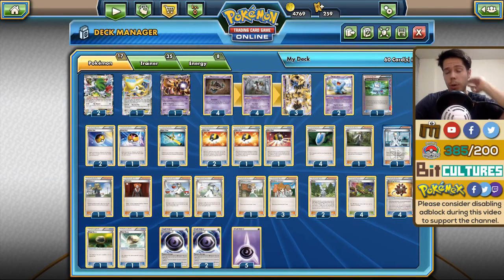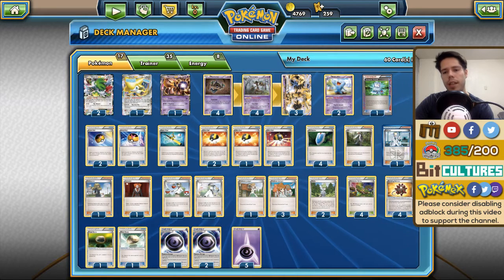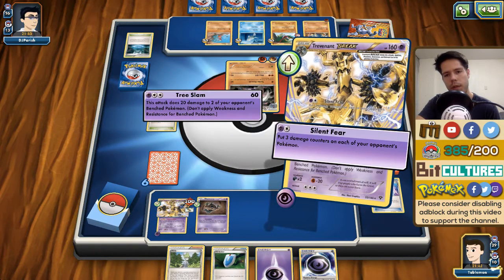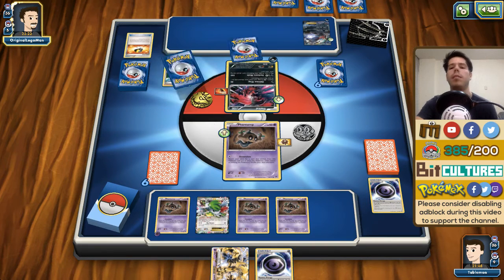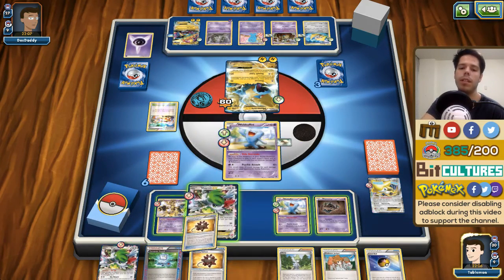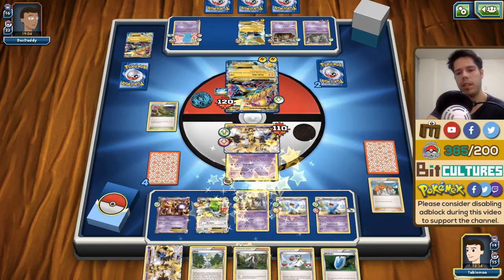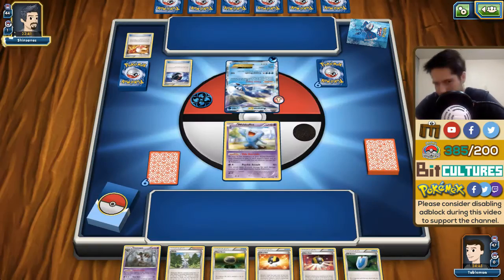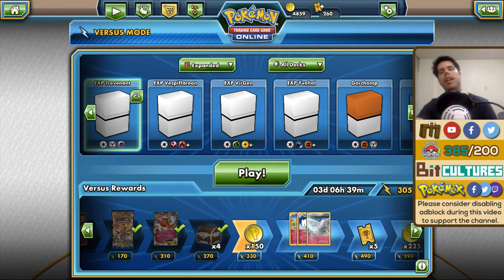SPRING REGIONALS EXPANDED SPECIAL #5 Trevenant BREAK/Wobbuffet/Mewtwo EX [Pokemon TCG Online]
One different deck every day, which is something new for the channel, will hopefully show you what you can expect at the upcoming Regionals.

Most if not all of these lists were taken directly form the Pokemon.com website where they listed the Top 8 decks, so you know these are quality lists!

I hope you enjoy the video and the commentary of what goes through my head during the games.